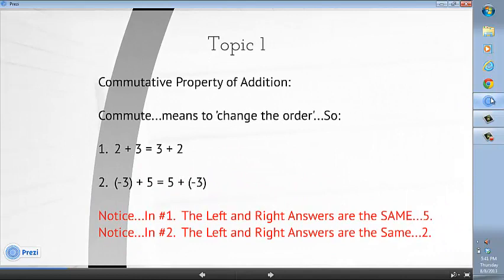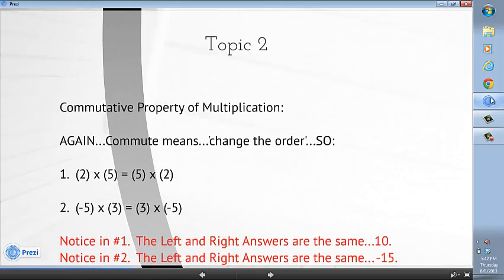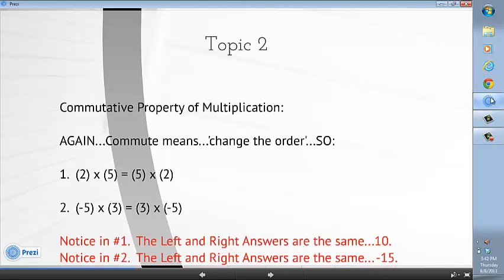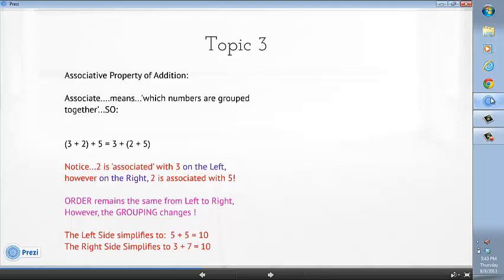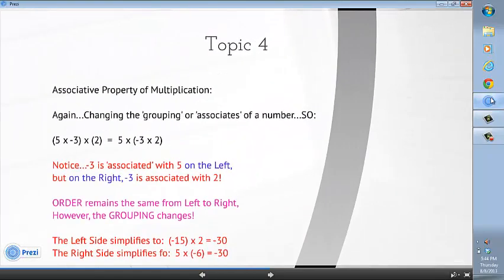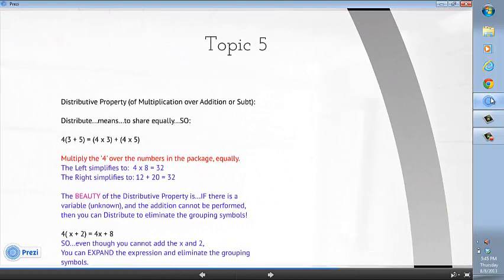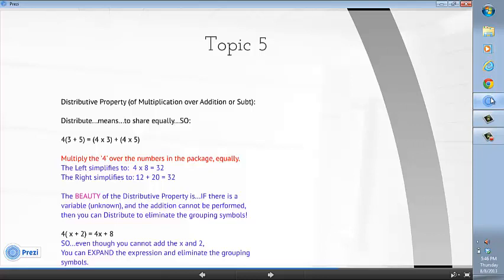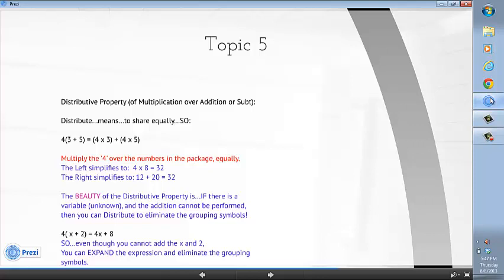Real Number Properties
Short Discussion of the Commutative, Associative and Distributive Properties.